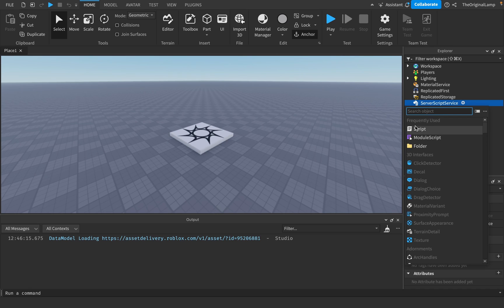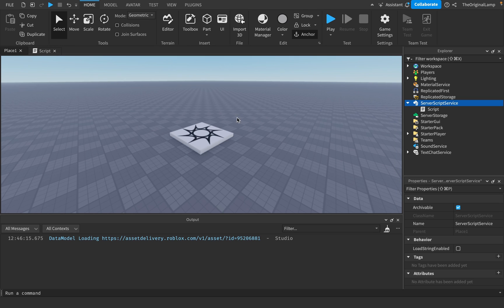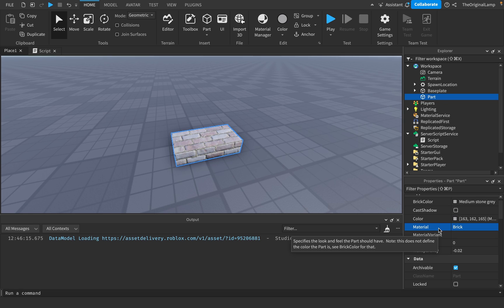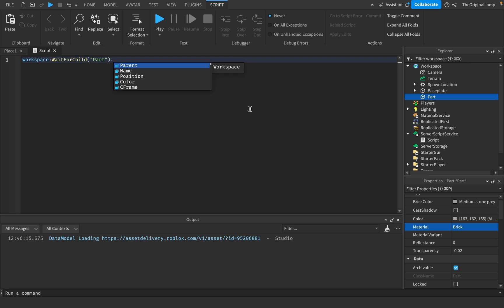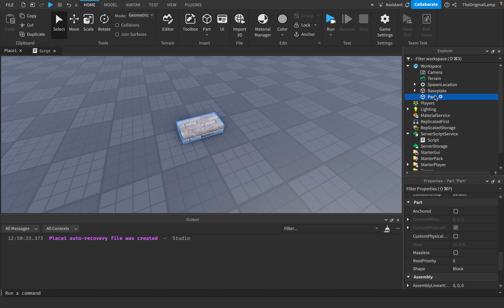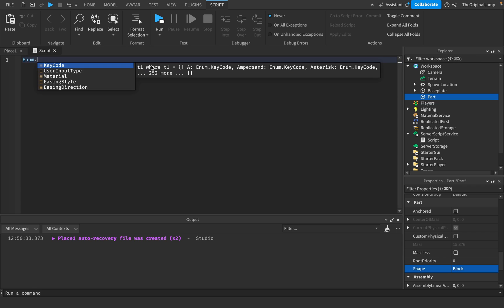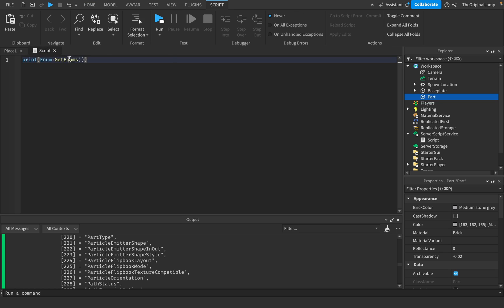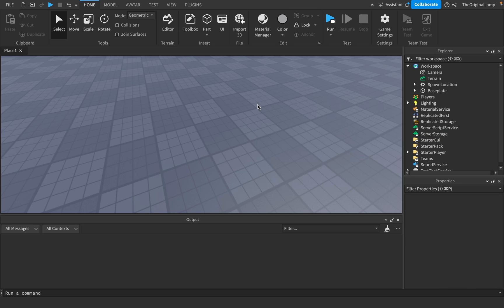Roblox “Enums” Are Insanely Simple